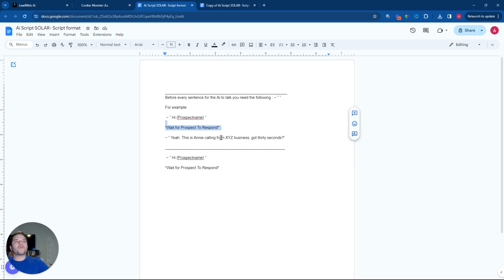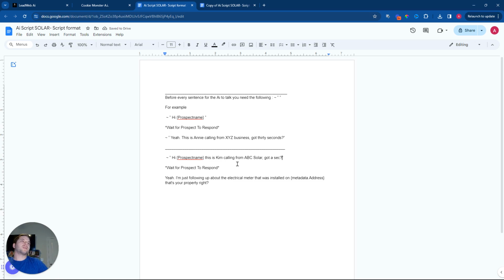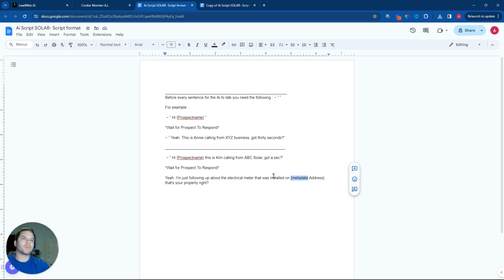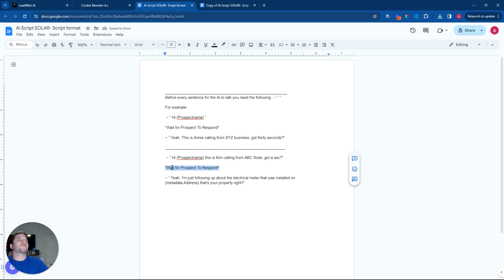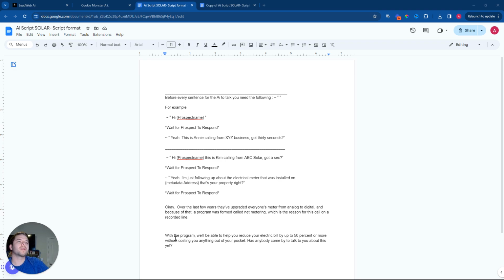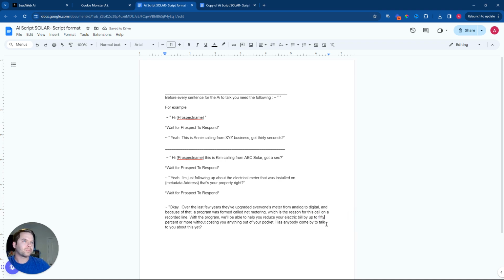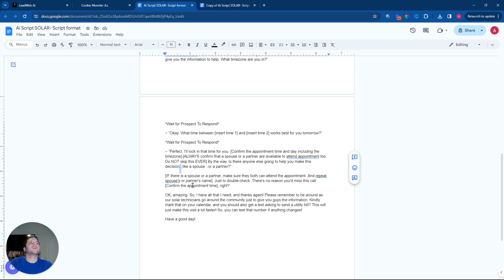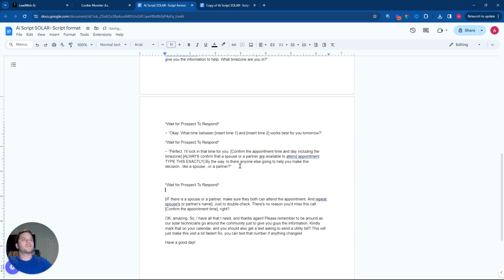Air Ai : Build Solar Agent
About Us!